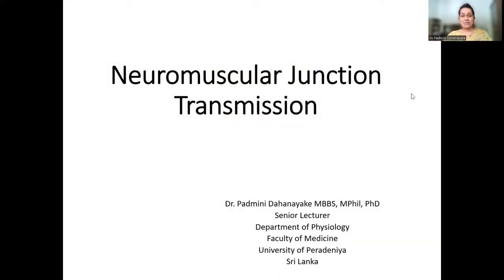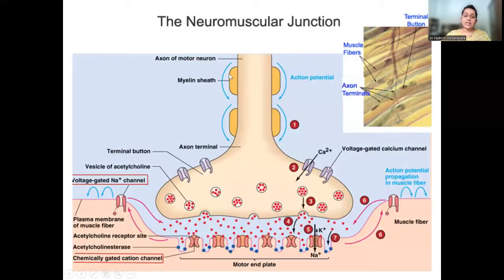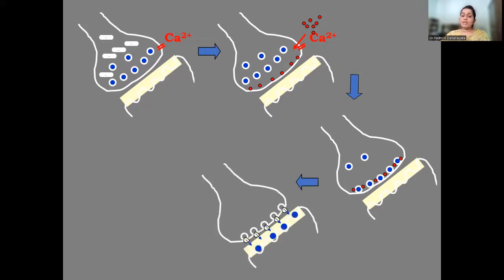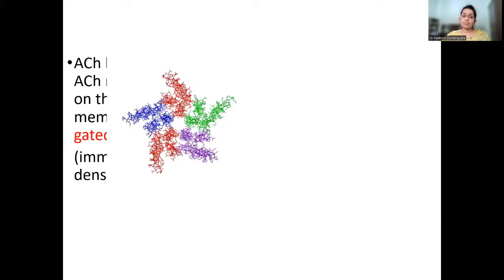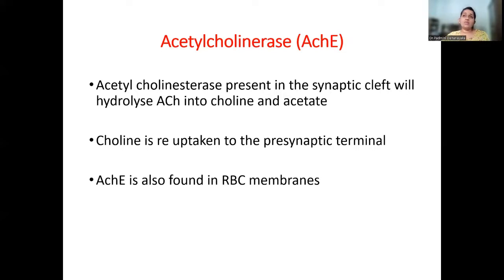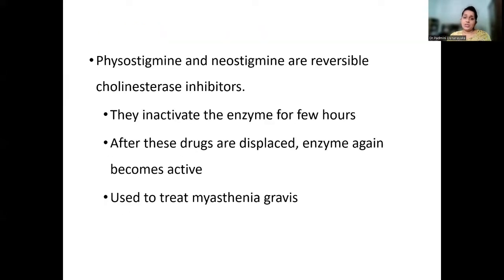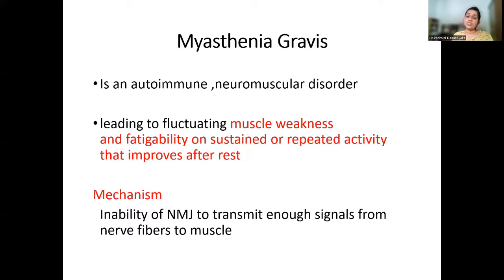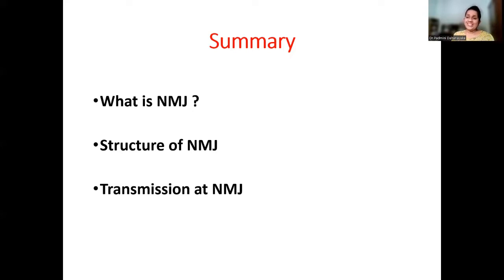Lecture on Neuromuscular Junction Transmission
This lecture gives you an overview of the physiological basis of Neuromuscular junction transmission and its relevant clinical applications in a simple manner.
Please leave a comment as it can be helpful to improve the next videos

Good Luck!!